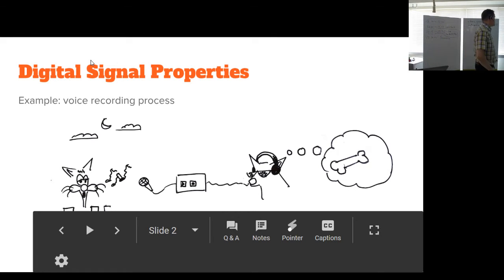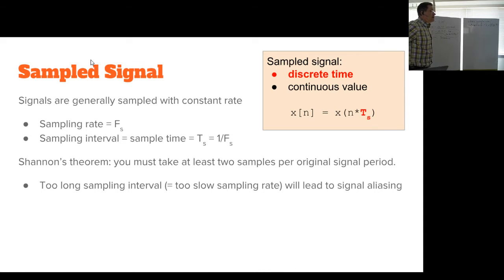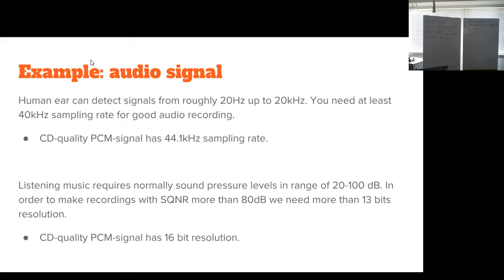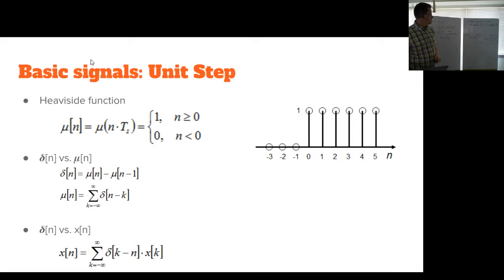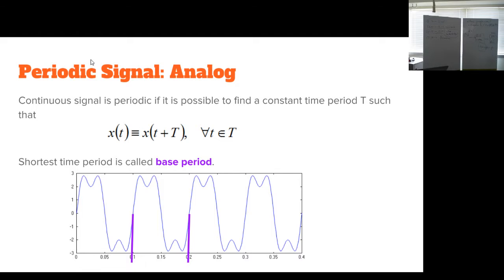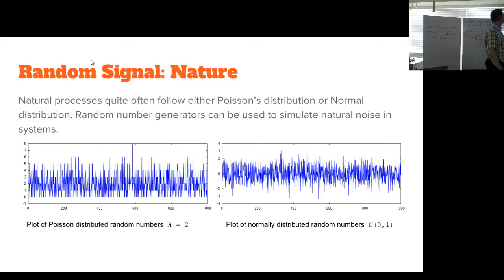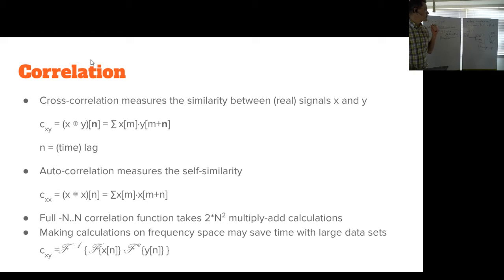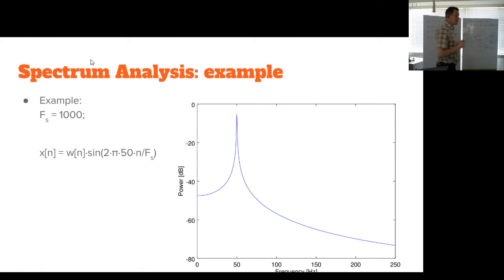TNCT 2019 02 25 Lecture